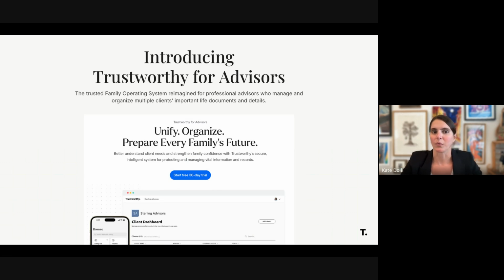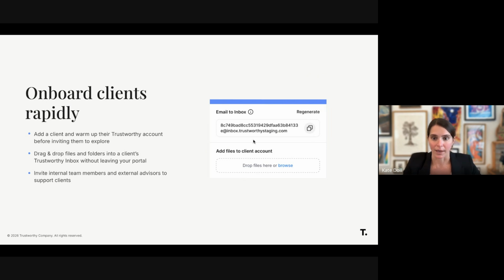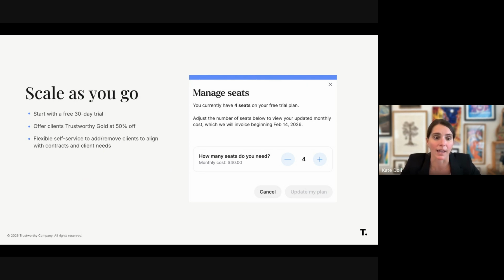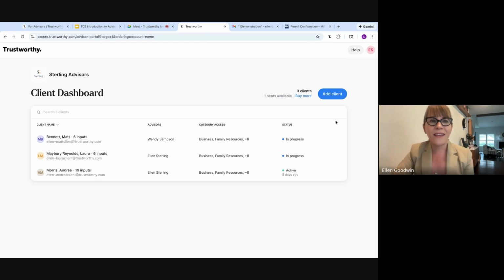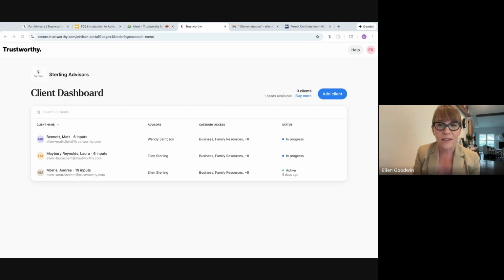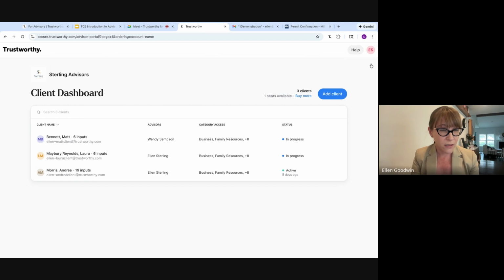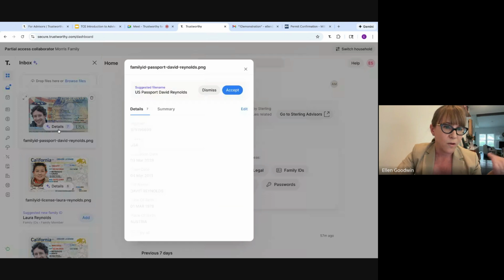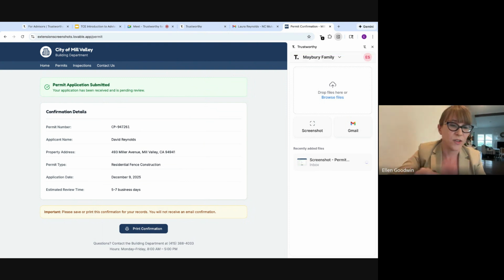Trustworthy Advisor Portal Webinar | 01-20-2026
*About Trustworthy:*
Trustworthy is your Family Operating System®. No more filing cabinets. No more cloud-drive clutter. No more spreadsheet chaos. Trustworthy brings calm to the complexity of modern family life.
Designed for families and the professionals who support them, Trustworthy keeps every vital detail organized, secure, and always within reach. AI-powered automation ensures your information works for you — reminding, updating, and anticipating what’s next.
With industry-leading security standards and expert assistance available through our *Trustworthy Certified Experts™,* Trustworthy keeps your information optimized and protected 24/7.